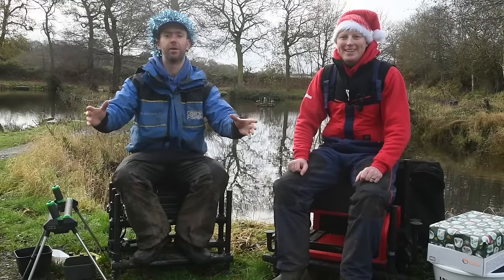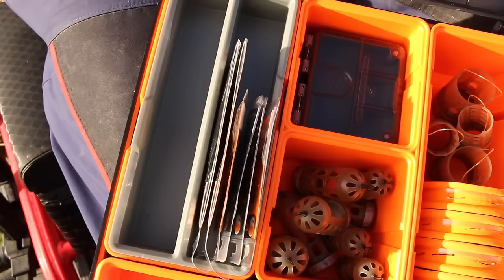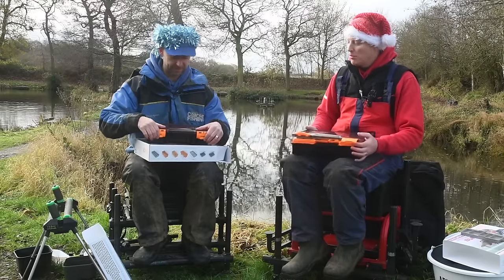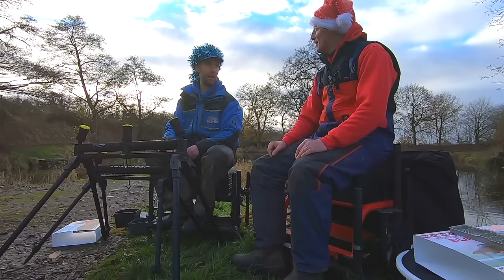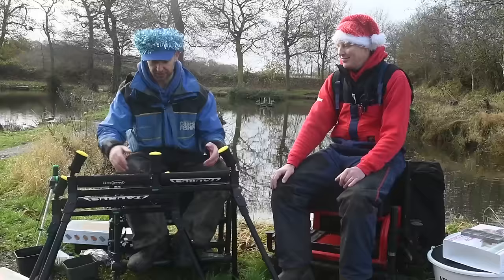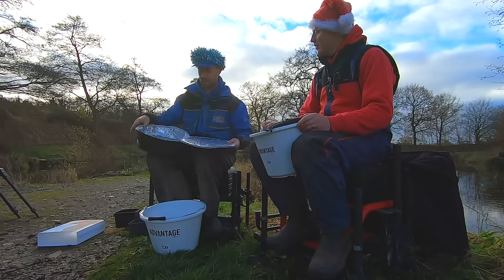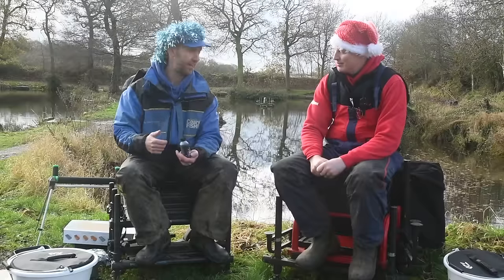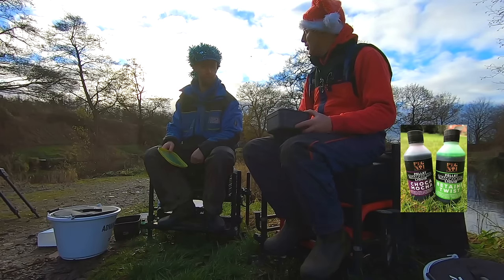The best fishing gifts 🎣 🎁 | Tackle Talk - Christmas special! 🎄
Angling Times' Dan Webb and Tony Grigorjevs are back on the bank for a Christmas special look at five exciting new fishing tackle products which would be the perfect gift for an angler this year. 👍

Which would you like to see under the tree? 🤔